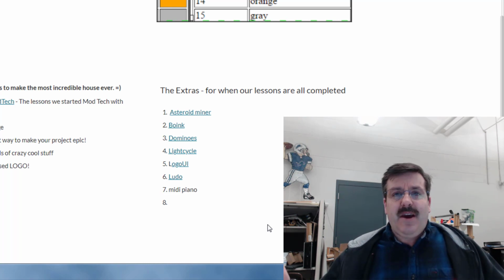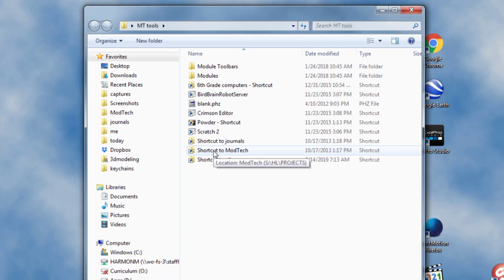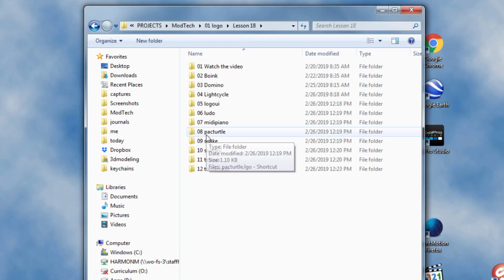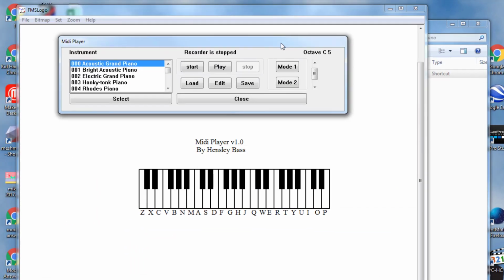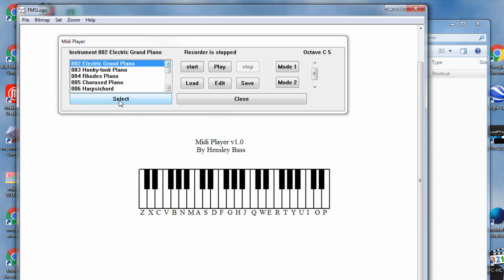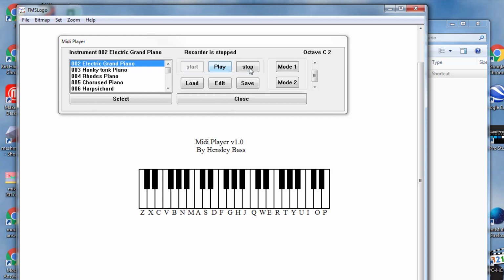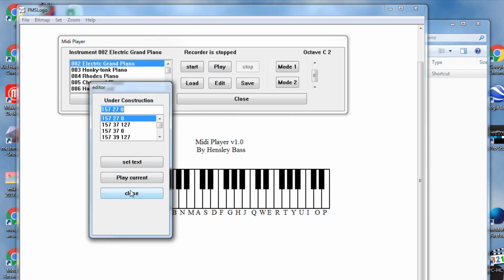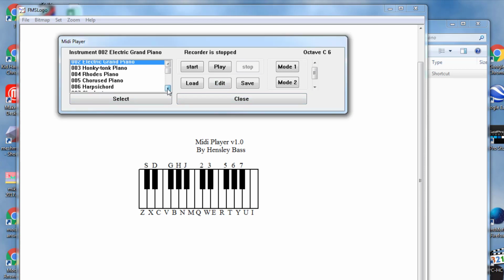Whoa! A Free Midi Piano in FMS Logo!